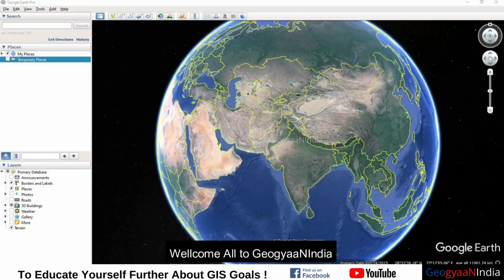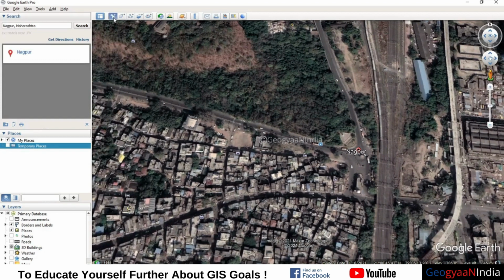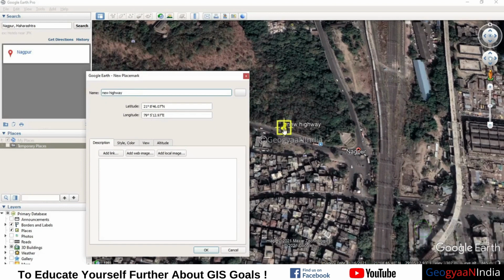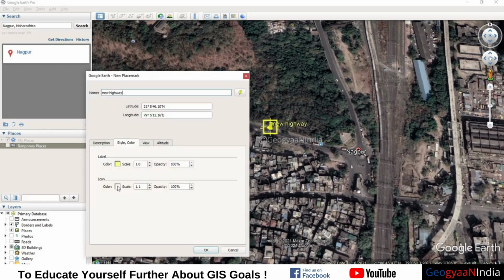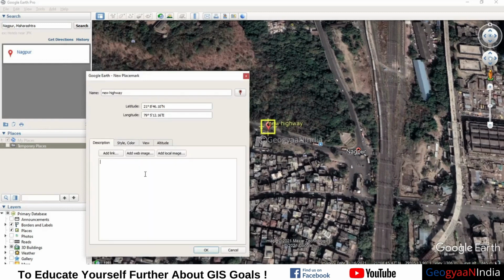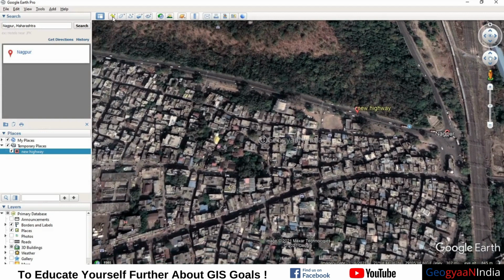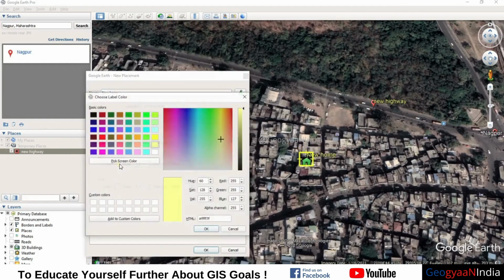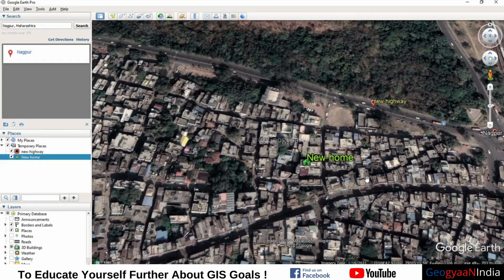GOOGLE EARTH - Lesson 3 I How to Add a Placemark in Google Earth Pro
Today we are going to see How to Add a Placemark in Google Earth Pro !
This is a complete guide to Google Earth Pro for beginners.  In this tutorial, we provide you a solid understanding of what Google Earth actually is, and some of the basic functionalities which you can use if you are new or just getting started with Google Earth.